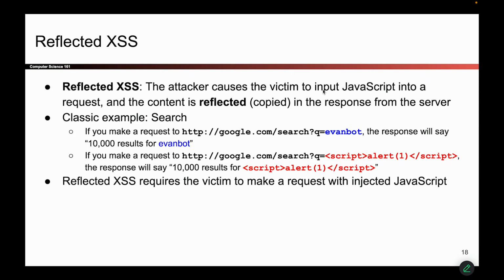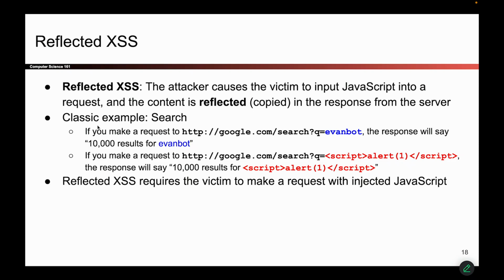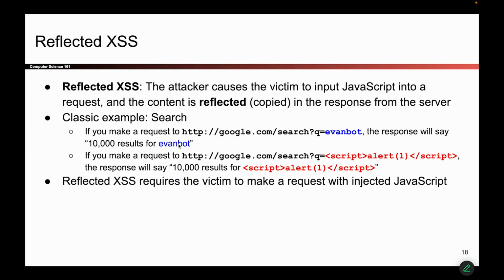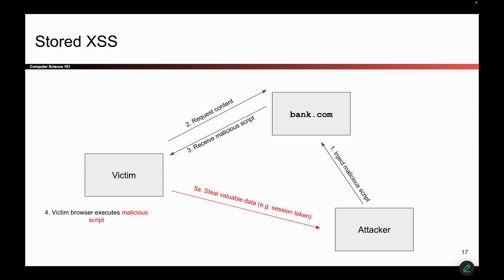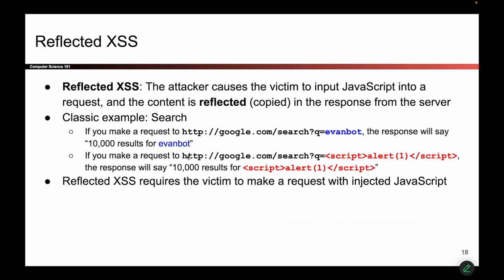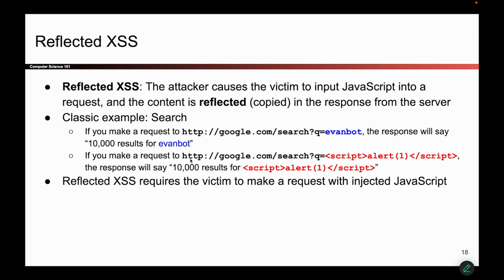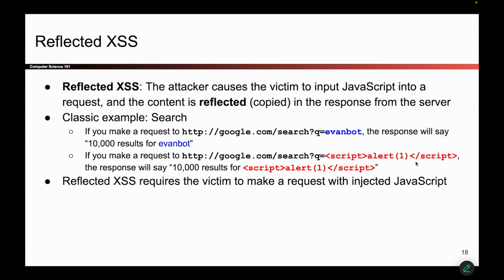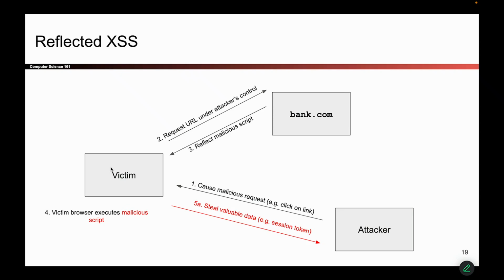[WebSec3, Video 5] Reflected XSS